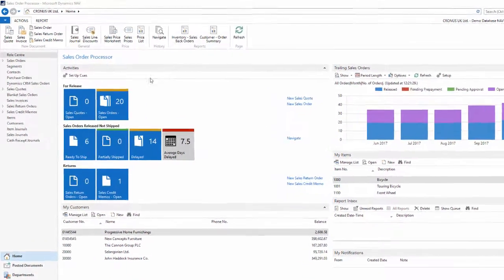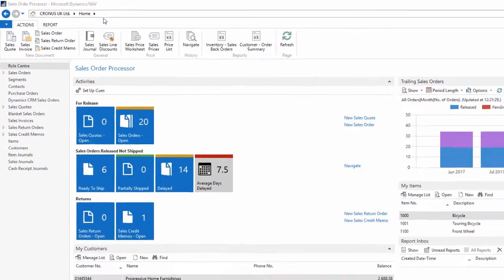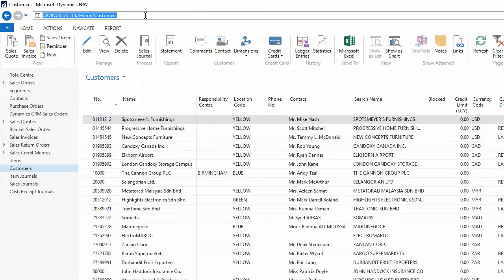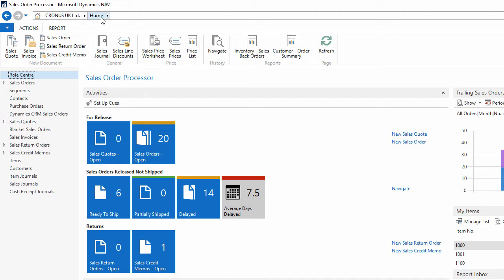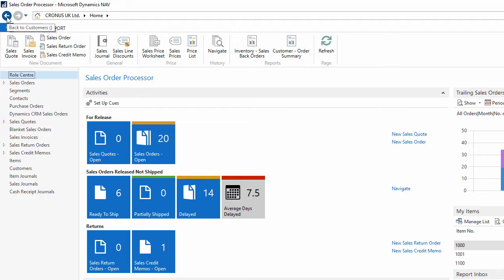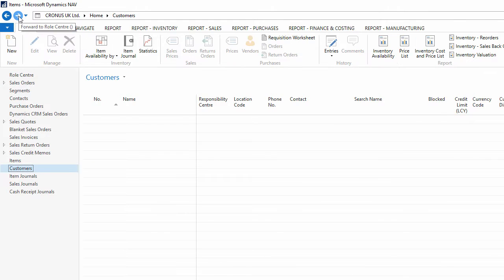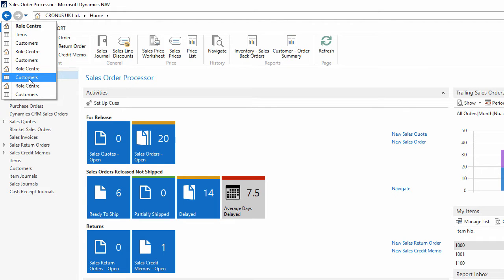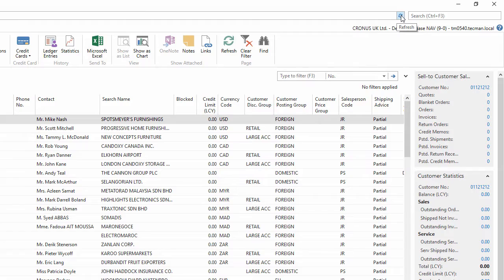Dynamics NAV 2016: Using the Address Bar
Learn how to work with the Address Bar in Microsoft Dynamics NAV 2016. This video is part of a sequence introducing the look and feel of the user interface in Microsoft Dynamics NAV 2016, the playlist can be found